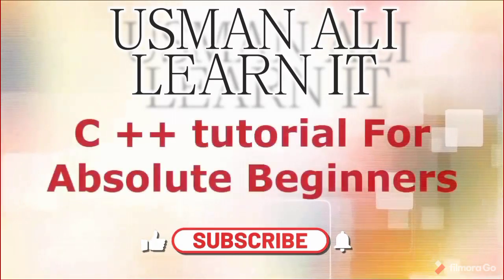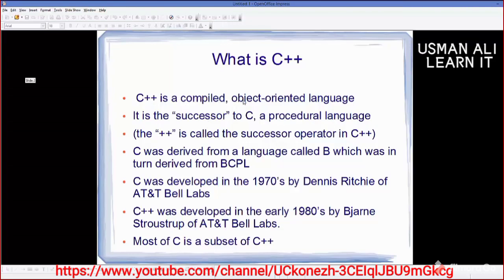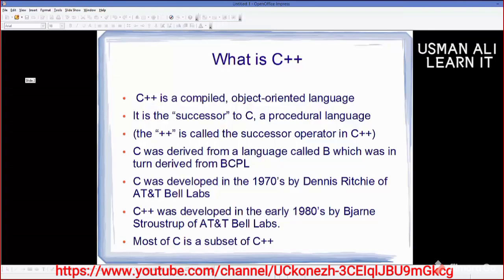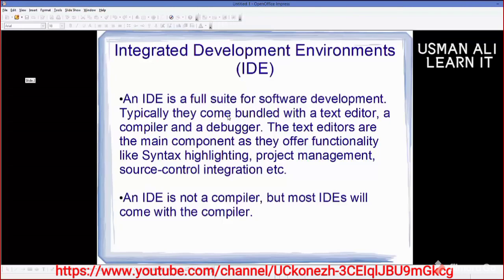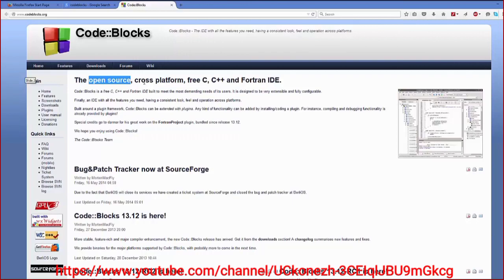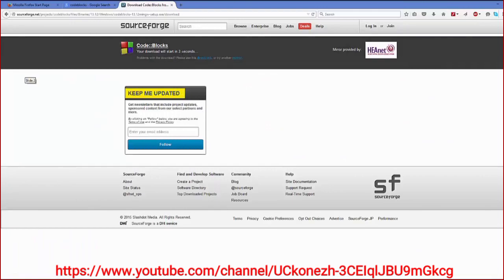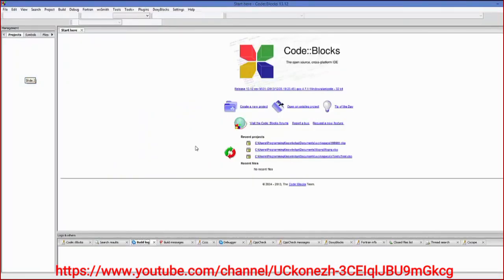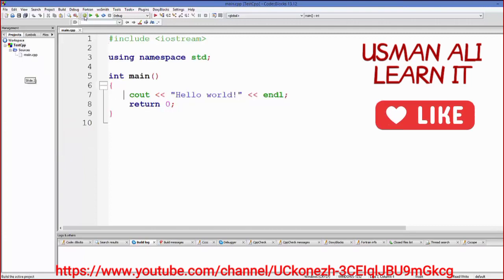C++ Fundamentals: Introduction to Programming with Code Examples with CodeBlock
Welcome to our C++ programming tutorial series! In this first video, we'll dive into the fundamentals of C++ and introduce you to the world of programming. Whether you're a complete beginner or looking to refresh your skills, this series is designed to help you grasp the core concepts of C++ in a practical and engaging way.

In this video, we'll cover:
- What is C++ and why it's important in today's technology-driven world.
- Setting up your development environment with Code::Blocks, a powerful IDE for C++.
- A basic overview of C++ syntax and its structure.
- Writing your first C++ program with step-by-step examples.

📂 Download the code examples used in this video: [Link to GitHub repository]

🚀 Follow along with us on this exciting C++ journey, and by the end of this series, you'll have a solid understanding of C++ and be ready to build your own projects.

🎥 Timestamps:
00:00 - Introduction to the C++ Programming Tutorial Series
01:23 - What is C++?
03:10 - Setting up Code::Blocks IDE
06:05 - C++ Basic Syntax Overview
09:18 - Writing Your First C++ Program
14:30 - Conclusion and Next Steps

Remember to adjust the description according to the content of your video and add relevant links and timestamps to make it more informative and engaging. Good luck with your YouTube channel and video!